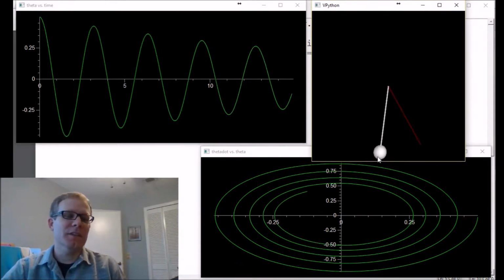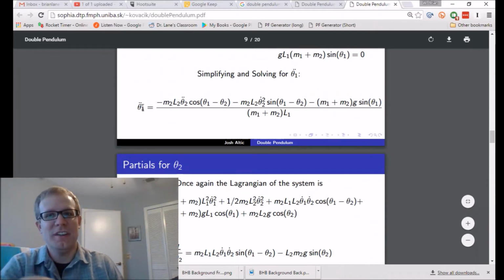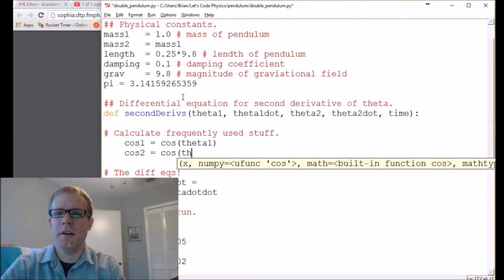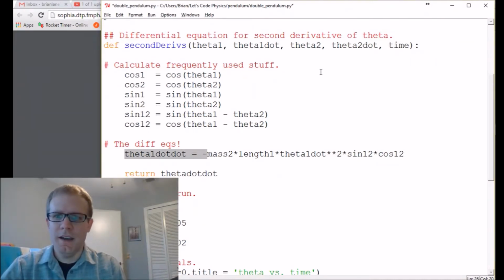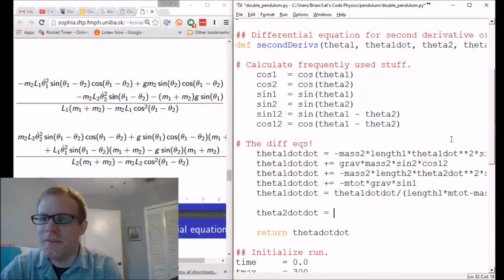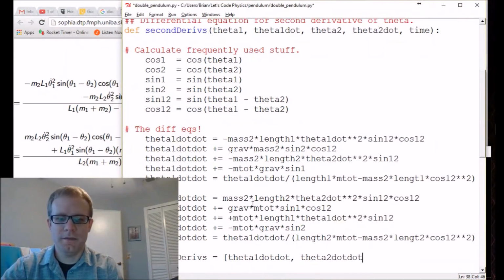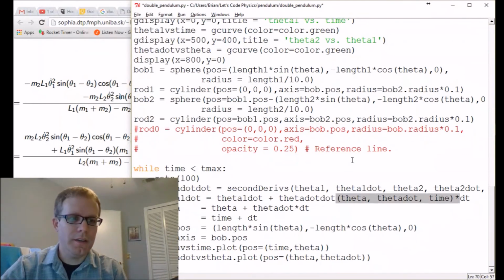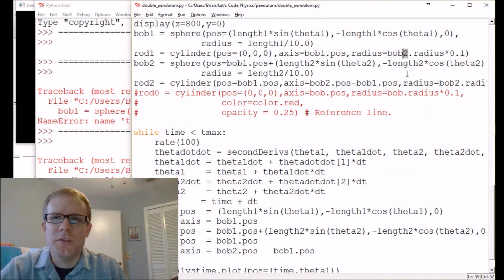Pendulum 4 - Double Pendulum Start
Today I try to save some time by looking up the differential equation for a double pendulum. But the results just don't look right...

Code created in VPython (Pro-tip: Be sure to add Python to your system's PATH variable during installation.)